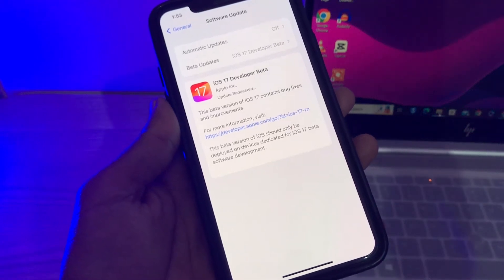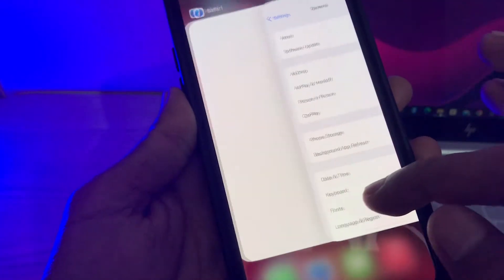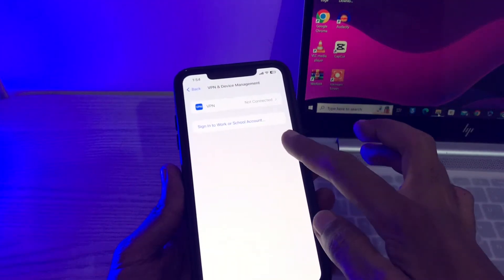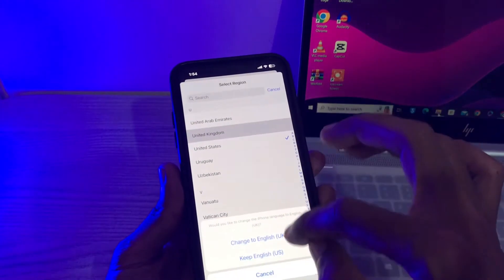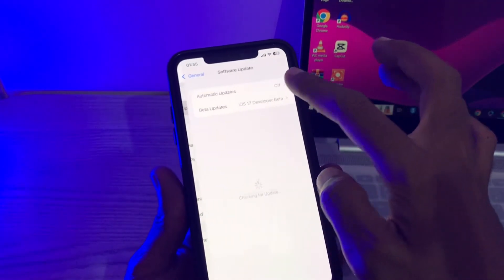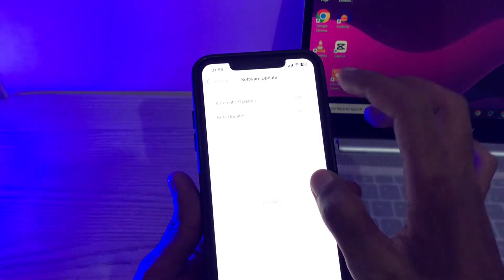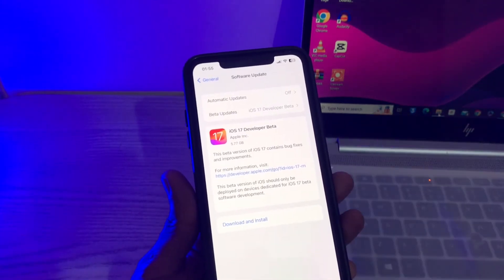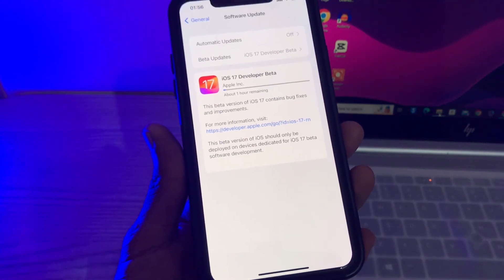How To Fix iOS 17 Beta Stuck on Update Requested on iPhone & iPad